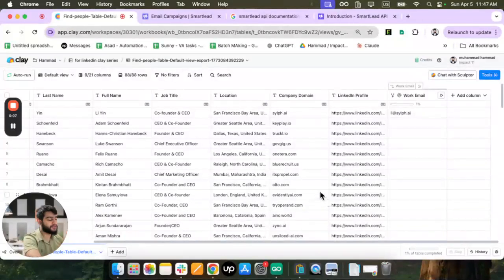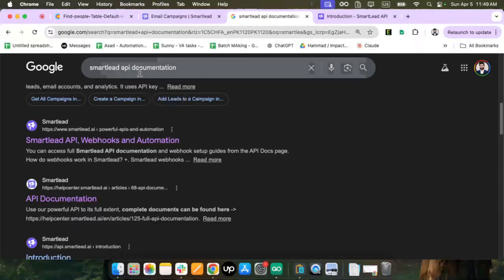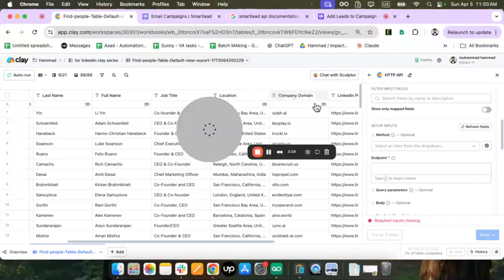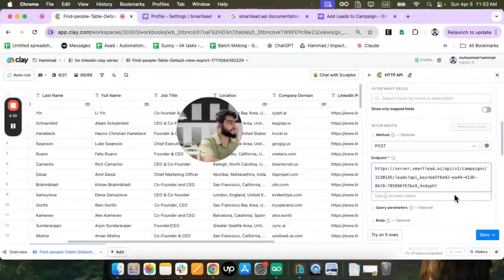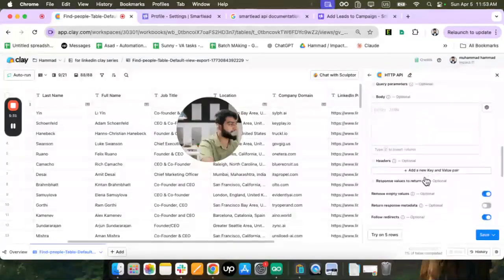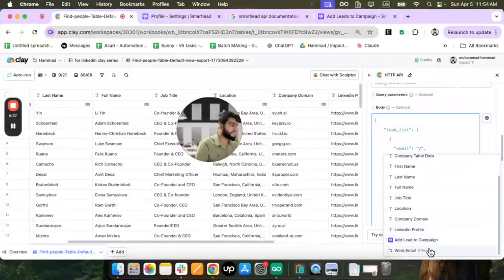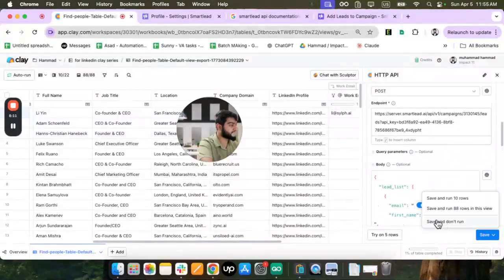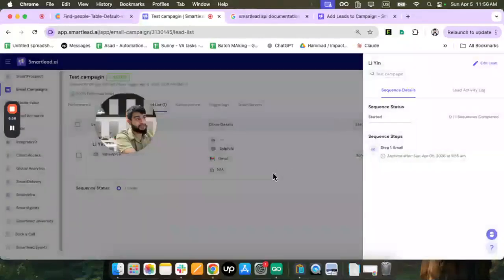How to use clay # part 3 (How to make Http Api calls)